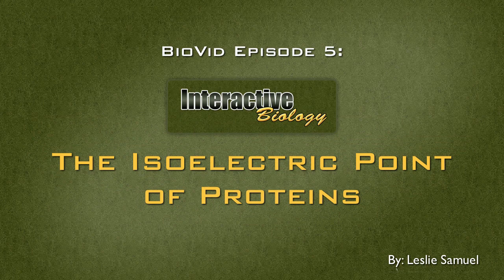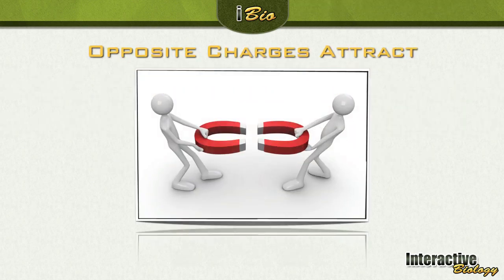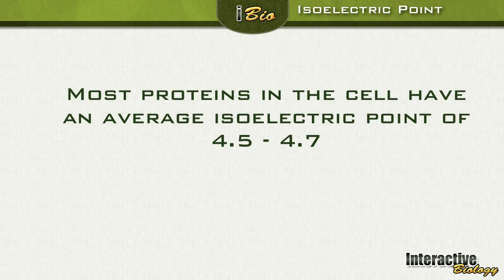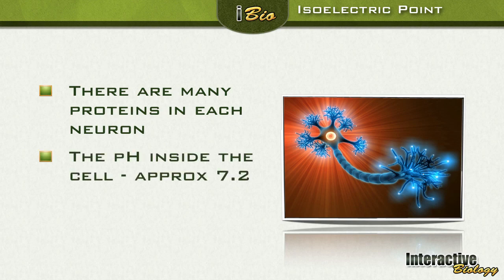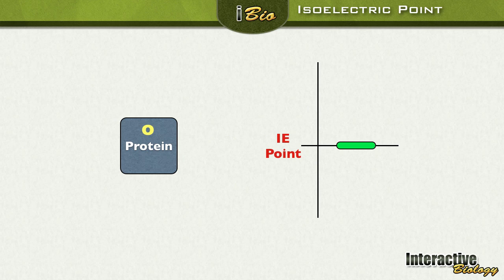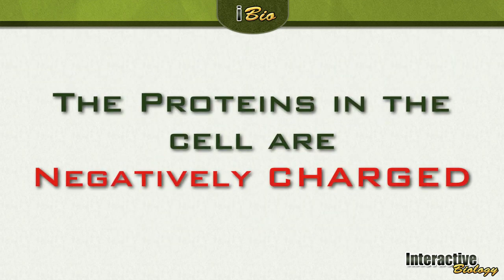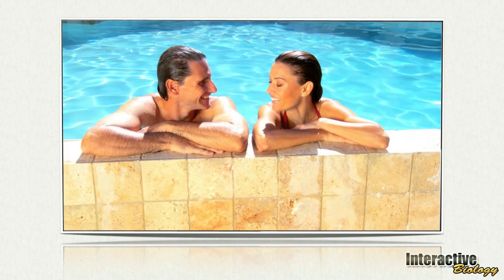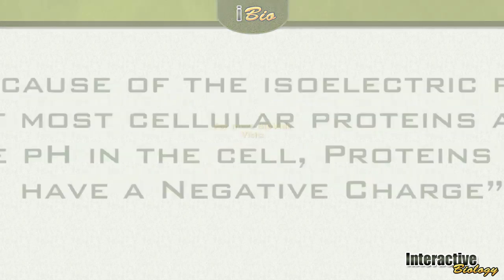005 The Isoelectric Point of Proteins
- In this episode I talk about the isoelectric point of proteins and why that causes the proteins inside the neuron to have a negative charge.